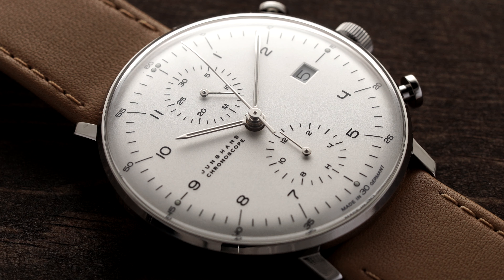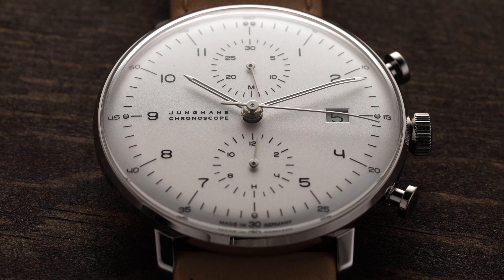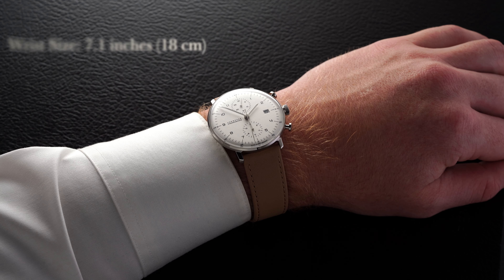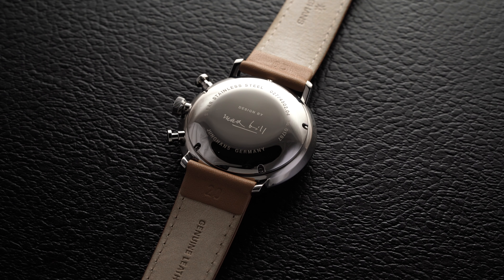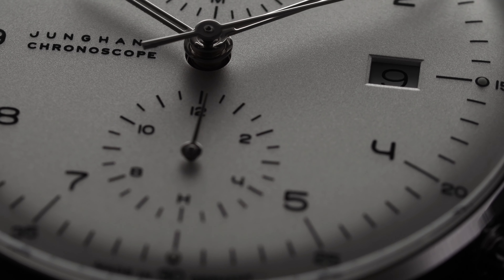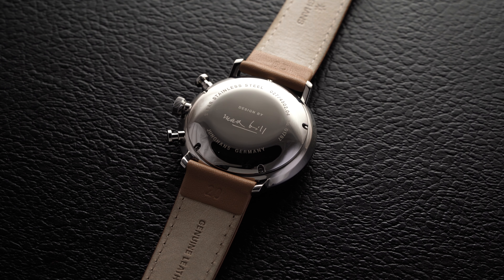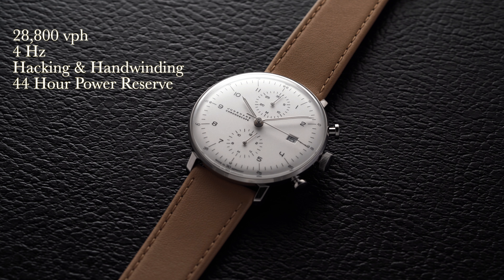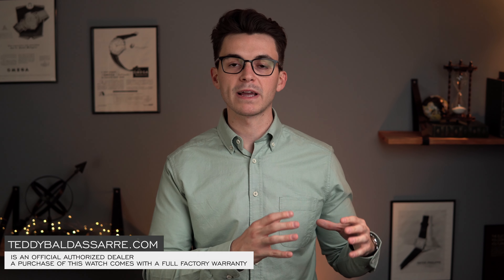Junghans Max Bill Chronoscope Review - Four Years of Ownership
Use promo MBChronoscope to get a free strap up to $100 with your purchase of any max bill chronoscope (Exotic Reptilian & Ostrich Straps Not Included for Non-US Buyers)